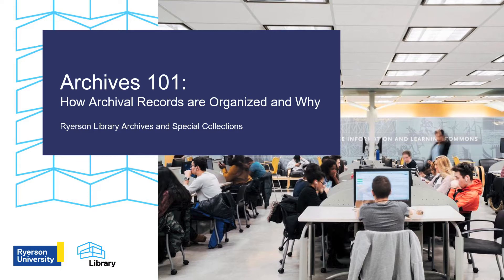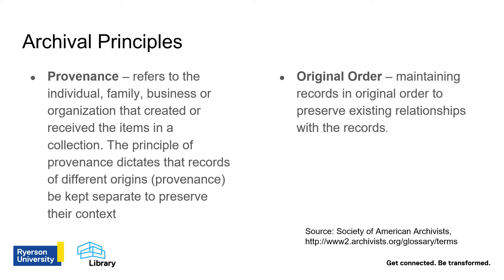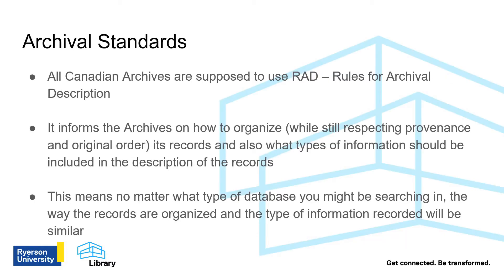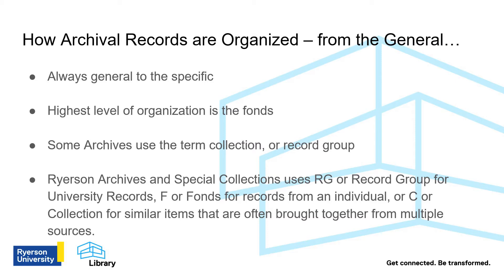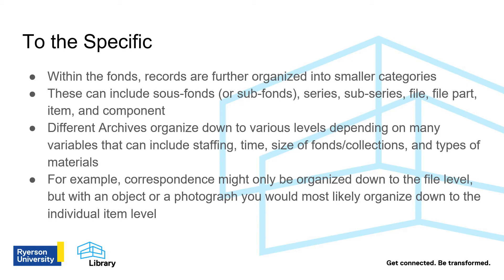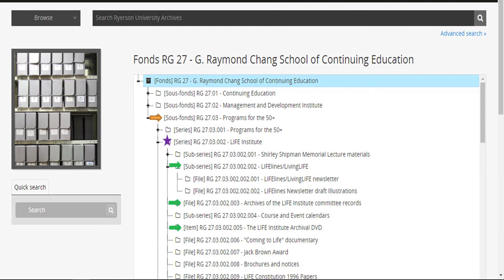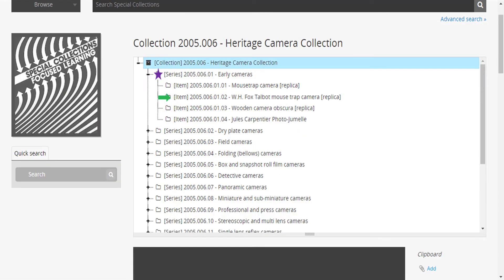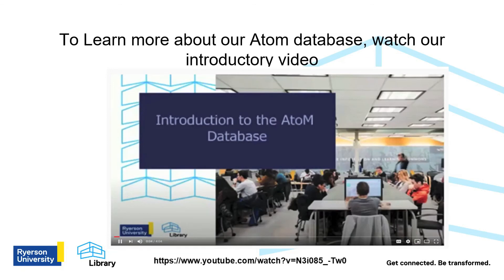Archives 101: How Archival Records are Organized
Watch this short video to learn about how archival records are organized and the archival principles guiding these decisions.